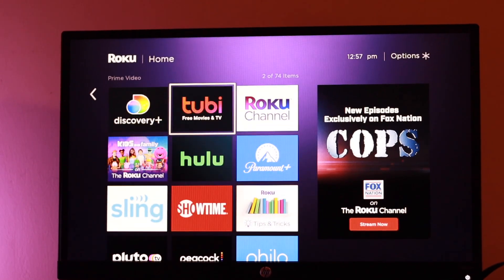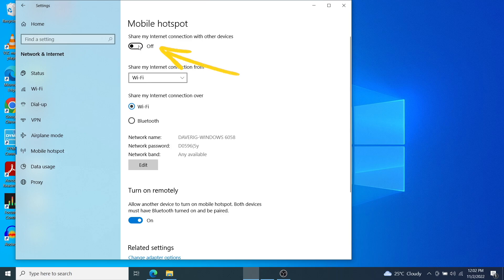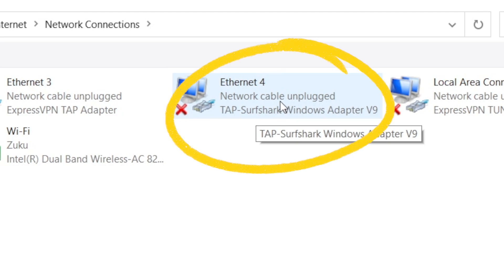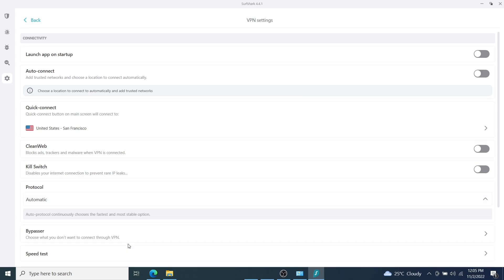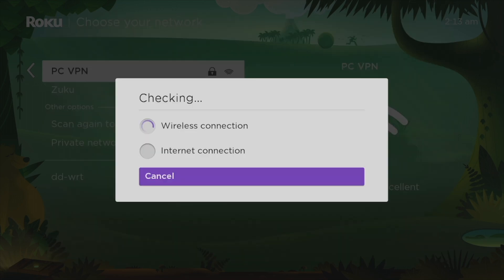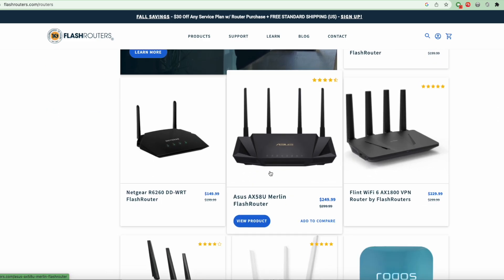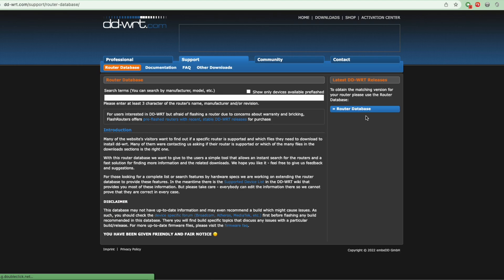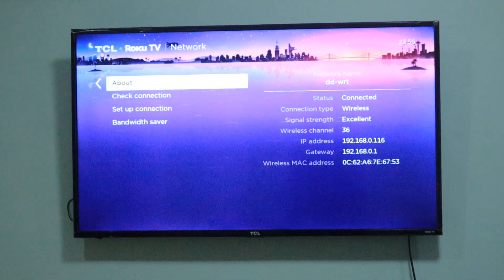Connect Roku TV to a VPN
Roku Smart TVs and streaming Players don't support VPN Apps. However, you can still connect to a VPN service provider through a windows PC or a dedicated VPN router. Here's how.